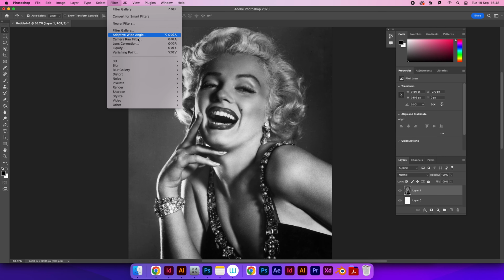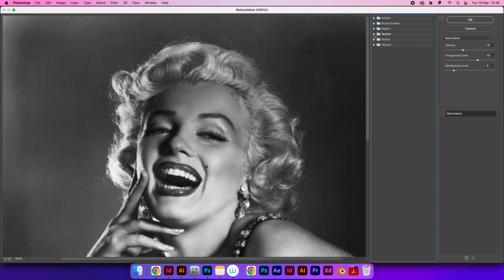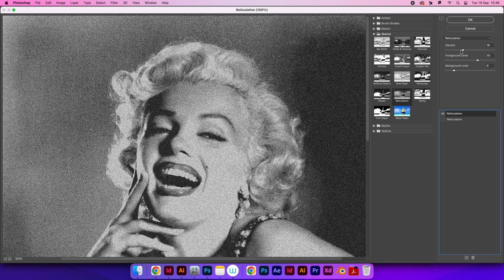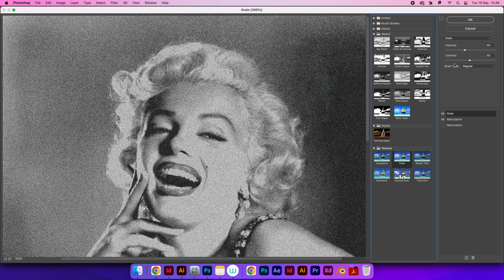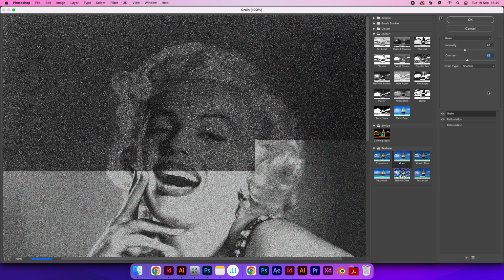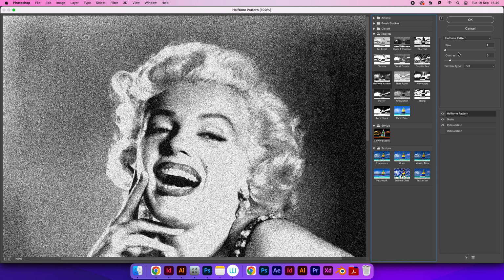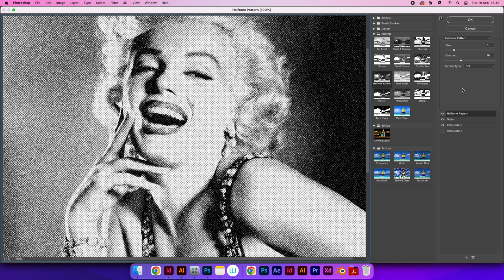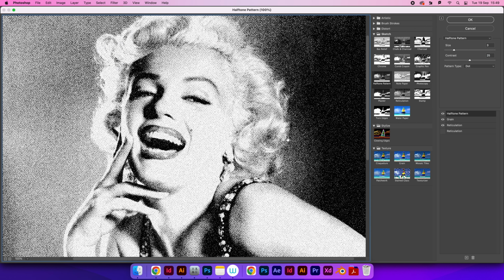Adobe Photoshop Tutorial (Halftone effect with filter gallery)